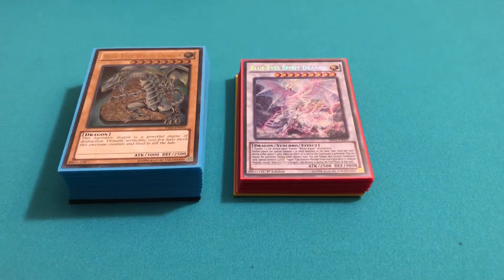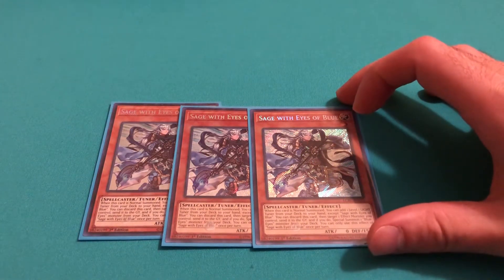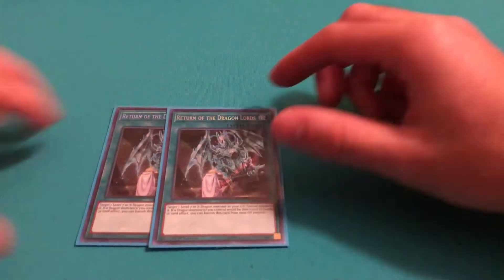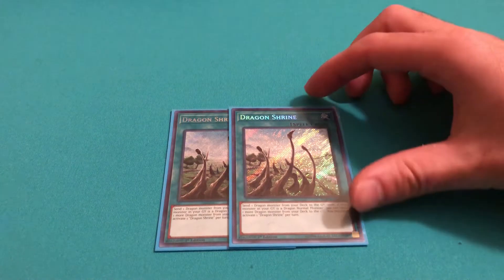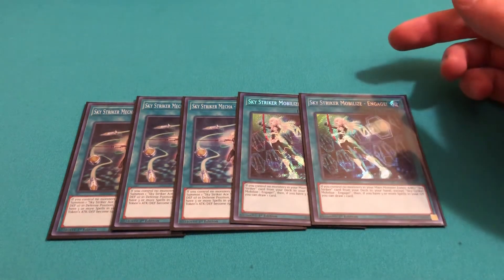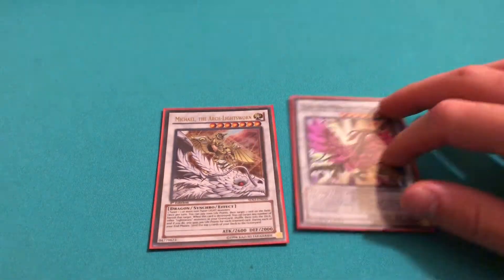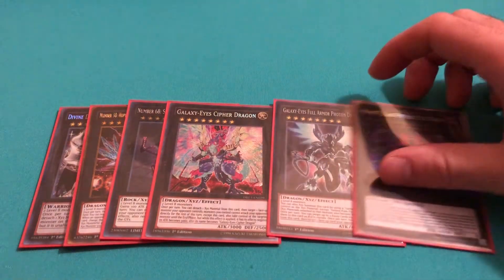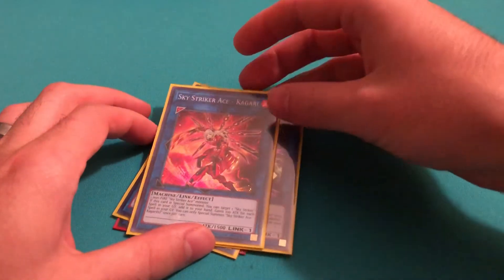Blue-Eyes Deck August 2018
A little twist to the blue eyes deck. I hope everyone enjoys!